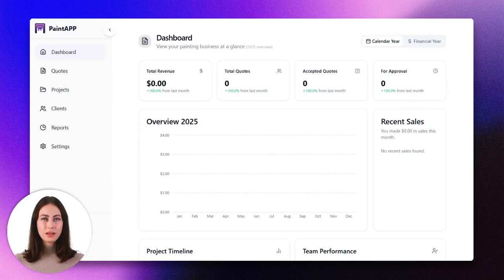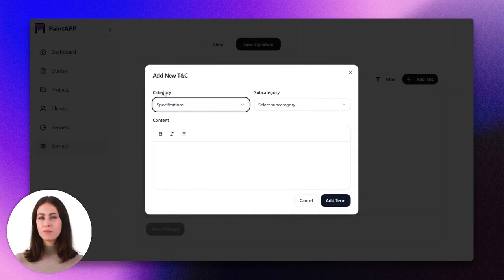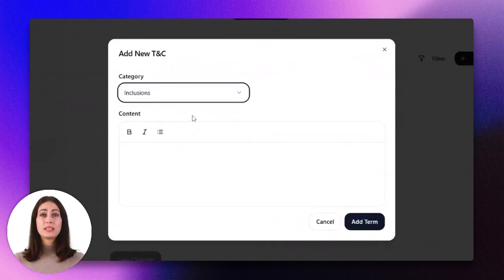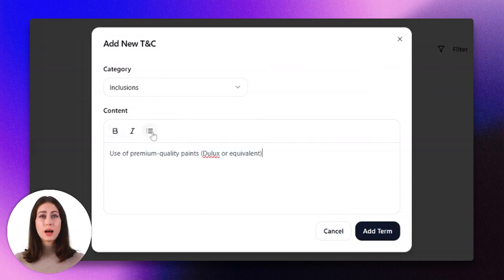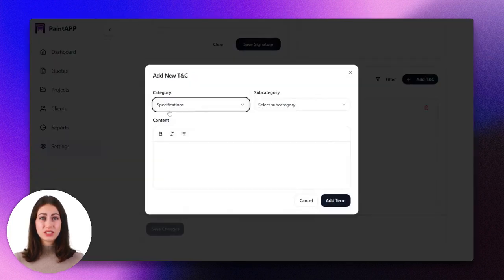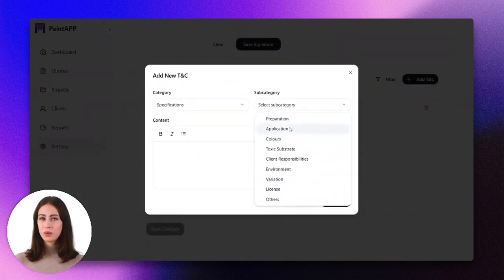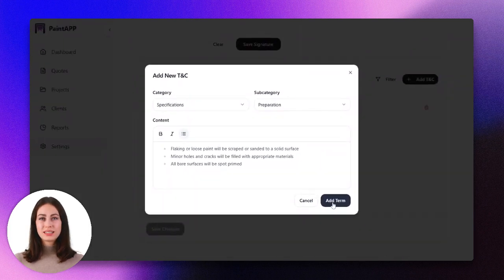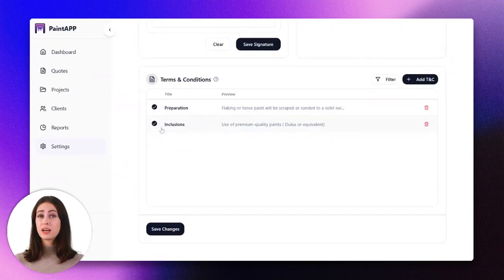How to Create Terms and Conditions for Quotes in PaintAPP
🚀 Make your quotes clear, professional, and protected. In this video, we’ll show you step-by-step how to create and customise Terms & Conditions in PaintAPP so your quotes always reflect your business standards.

✅ Learn how to:
- Access quote settings
- Create terms under Inclusions, Exclusions, and Specifications
- Add subcategories like Prep, Application, Client Responsibility & more
- Set default T&Cs that appear in every quote automatically
- Format bold/italic text for emphasis

🔧 Ideal for professional painters, quoting specialists, and small painting businesses.

🎨 Measure. Quote. Close. Repeat.
PaintAPP is the all-in-one quoting platform for painting professionals.